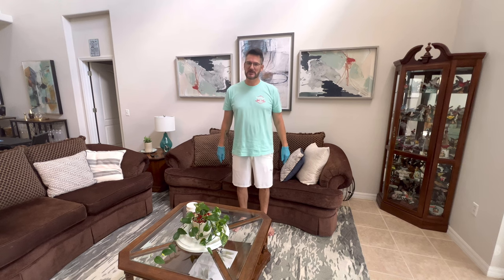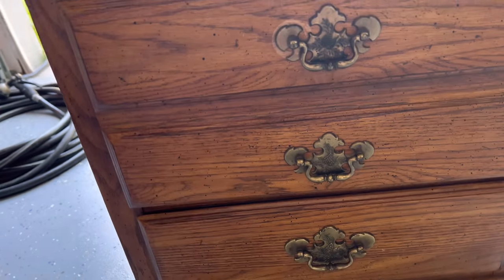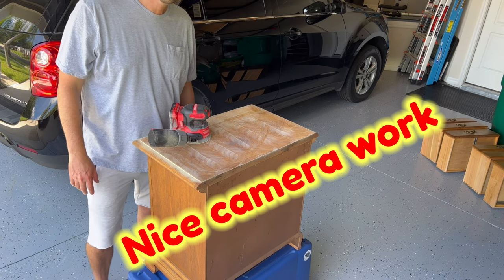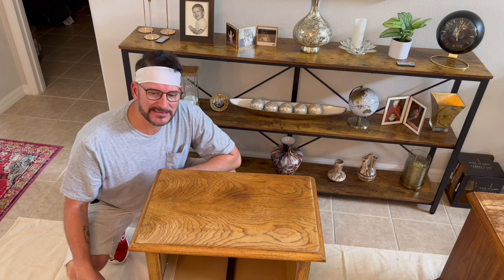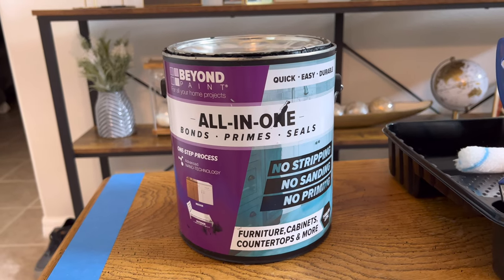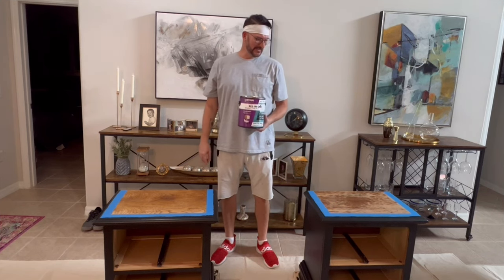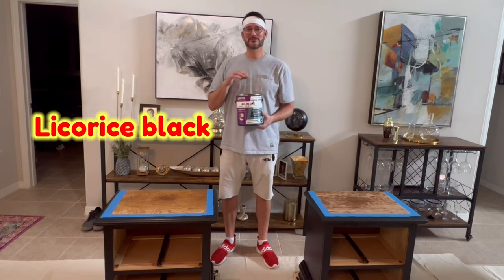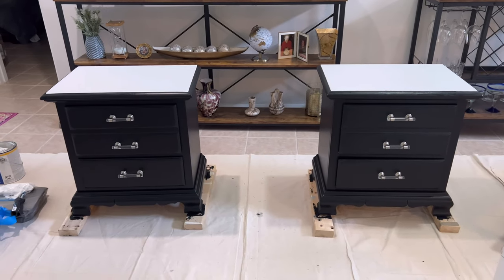Beyond paint. This is no joke awesome￼